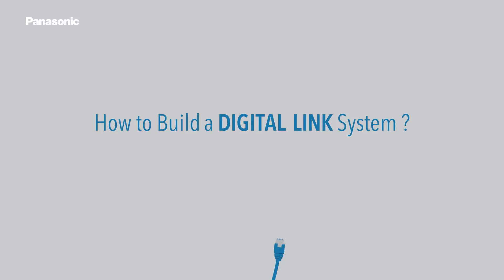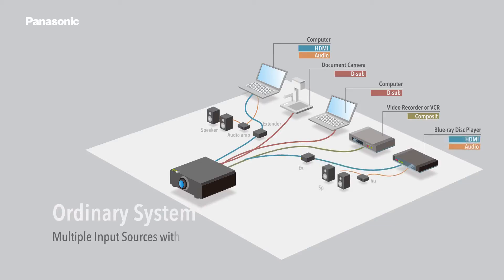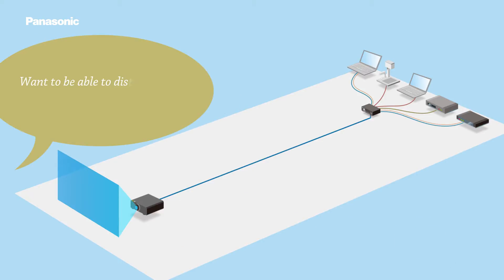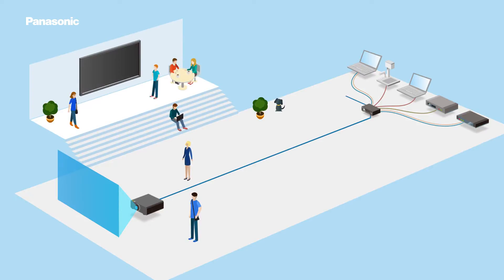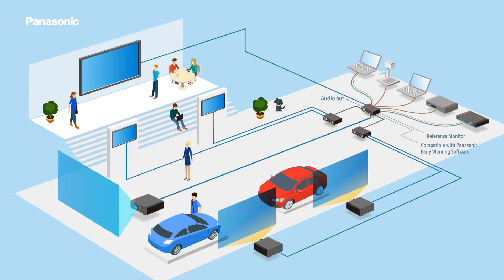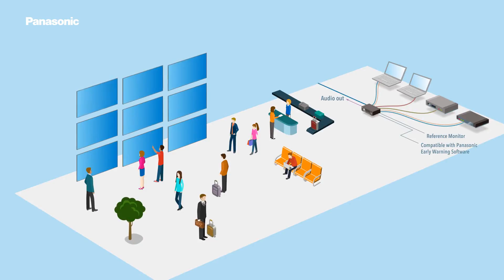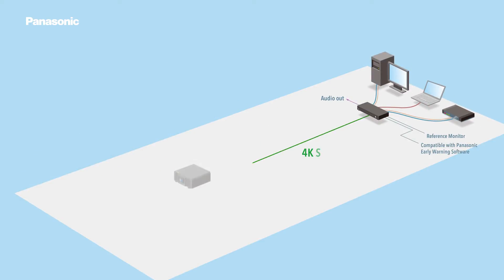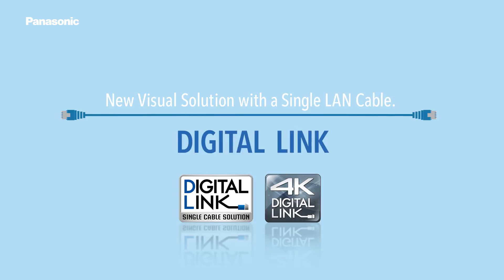How do you connect via DIGITAL LINK?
Several plans are presented here for connecting various peripheral devices to a projector or display using DIGITAL LINK.